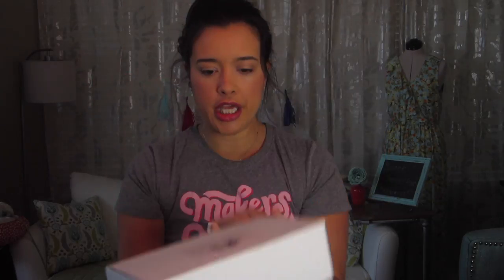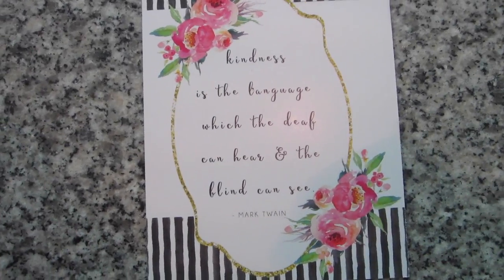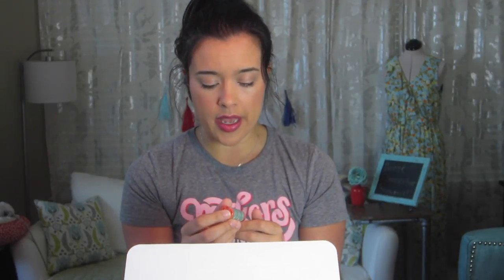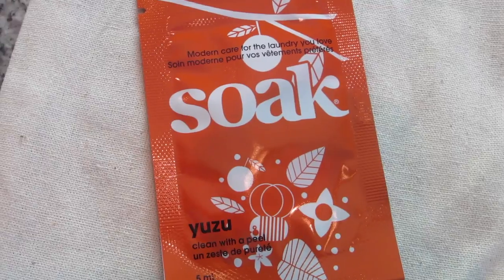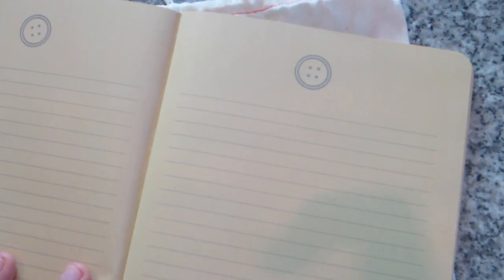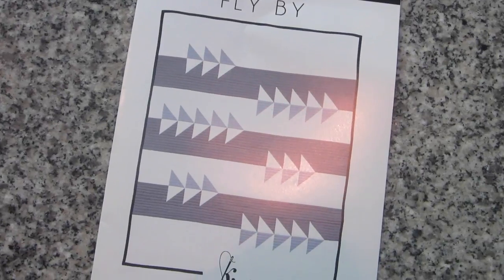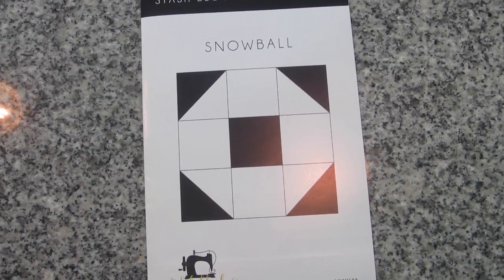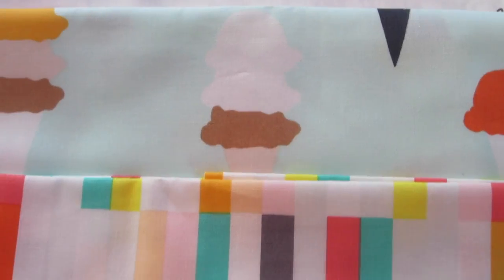Stash Builder Box Unboxing! | July | See what's inside!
My July Stash Builder Box arrived and I can't wait to dig in and see what's inside! Watch to see me discover all the goodies!

You can still order this exact box.

Regardless, I only recommend products or services I use personally and believe will add value to my viewers. I am disclosing this in accordance with the Federal Trade Commission’s 16 CFR, Part 255: “Guides Concerning the Use of Endorsements and Testimonials in Advertising.”